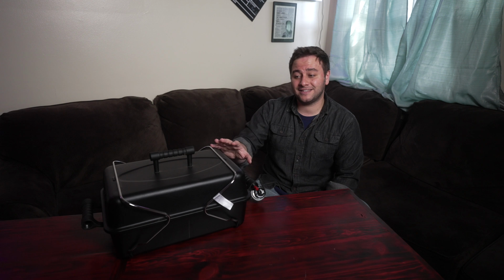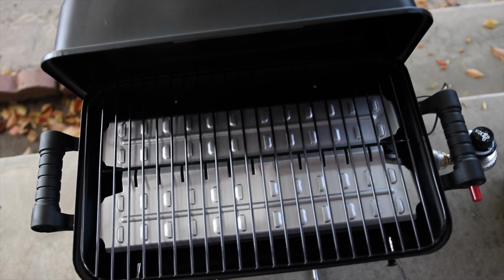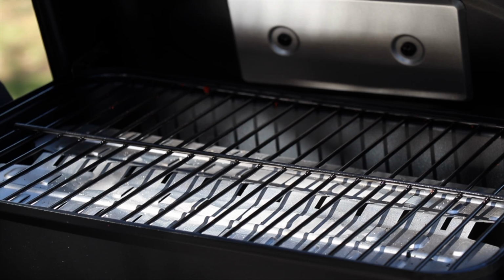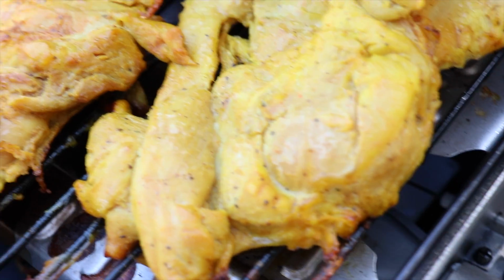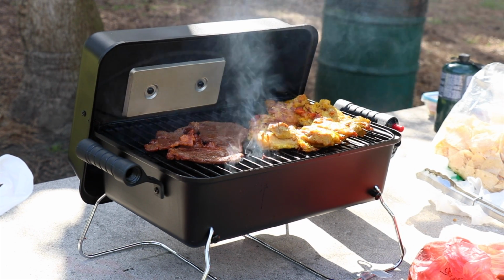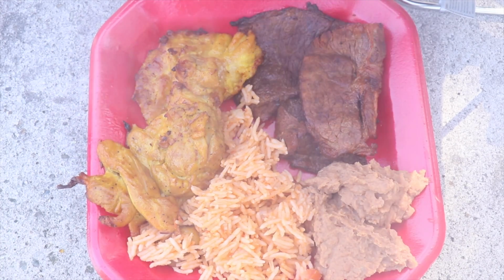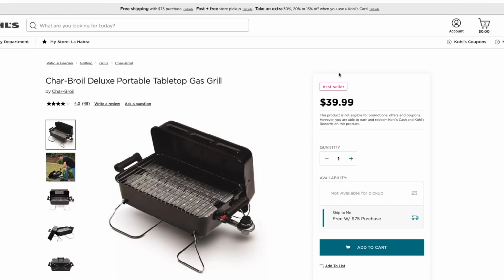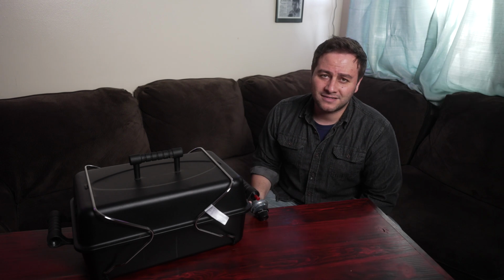Char Broil Deluxe PORTABLE GAS GRILL Review | Don’t Overpay!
Updated 1 year review here: Can't say I can still recommend this grill!

I'm reviewing the Char-Broil deluxe tabletop BBQ.  Don't overpay and get ripped off. This BBQ is priced all over the place. I go into details about shipping, assembly, build quality, and put it to the test with a cookout to see if it will catch on fire. This is Char Broil's version of the Weber Go-Anywhere Gas Grill.

Like my sound? Try them out for free with this link!

0:00 - Intro
0:25 - Background
3:16 - Shipping, Assembly, and Quality
5:10 -Cooking on the go
6:51 - We have a BIG problem!
10:24 -Finally got it to work, B-Roll!
11:32 -So How Did it Perform?
12:13- Final Thoughts
12:32- The Prices, Don't Get Ripped Off!
14:02- Know the Limitations
14:56- Closing Remarks
15:43- Please Like, Subscribe, and Hit that Notification Bell!

WHAT I USE:

VIDEO EQUIPTMENT
MY MAIN CAMERA
SECOND CAMERA
APS-C MAIN LENS
APS-C 2ND LENS

LIGHTS
3 POINT LIGHT SYSTEM

COOKING
MAIN SKILLET
2ND SKILLET

CHEF KNIVES
FAVORITE KNIFE
CLEAVER HYBRID